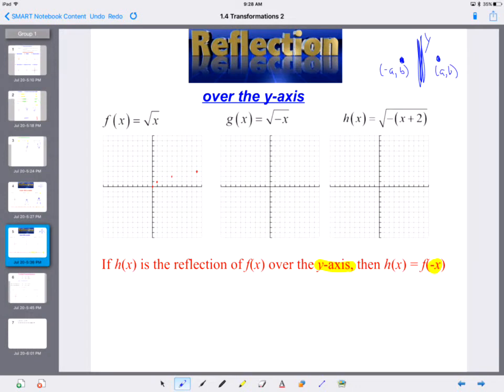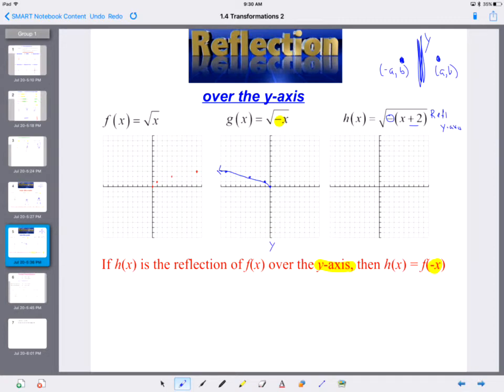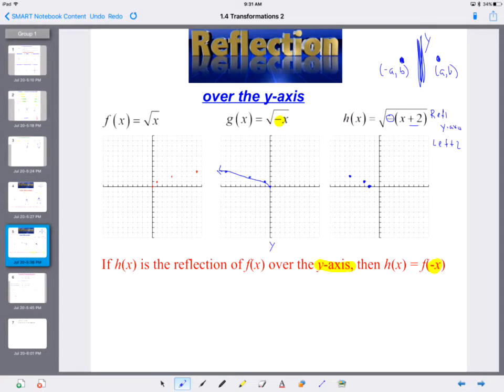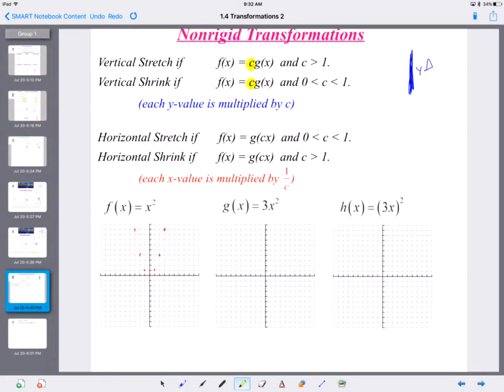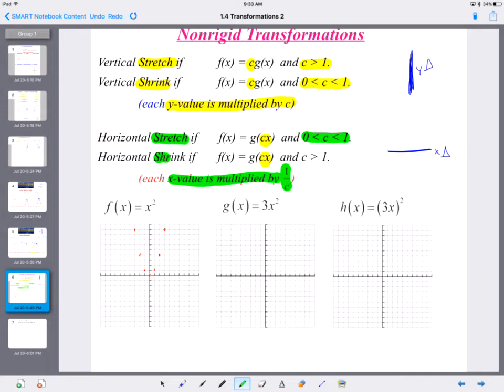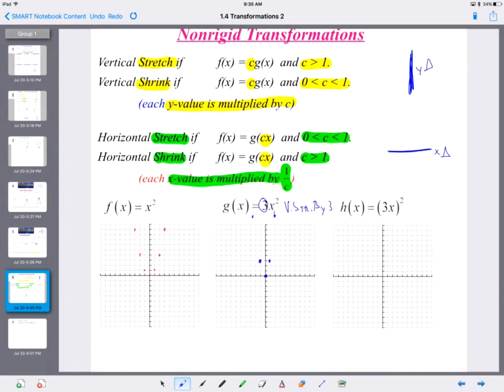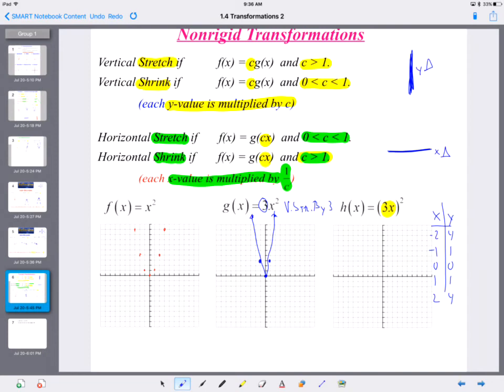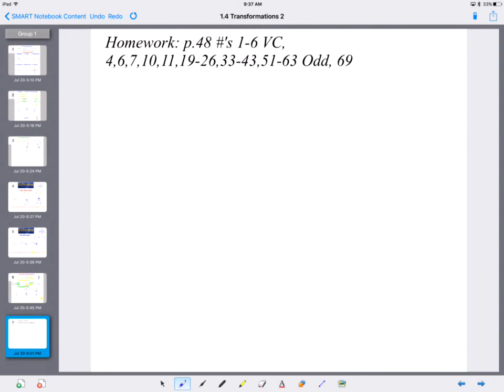1.4 Transformations Part 2